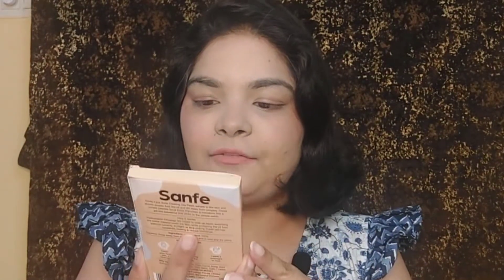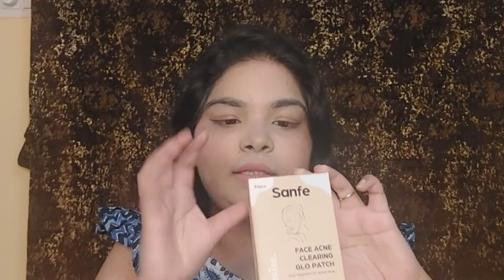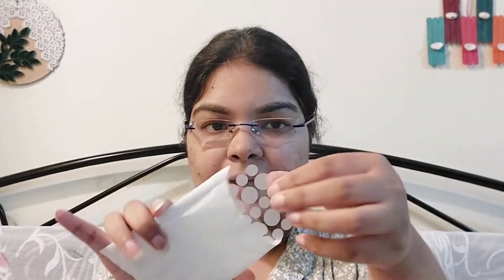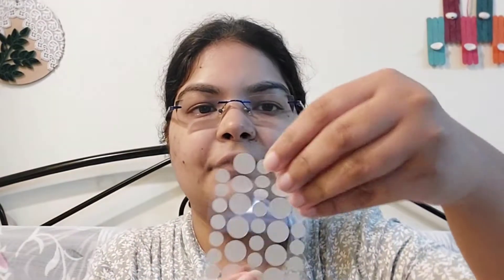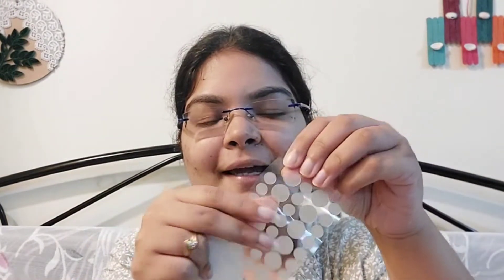WHAT? ACNE GONE IN 24 HRS? ACNE PATCH TEST|SANFE ACNE PATCH REALLY WORKS| beautybaewith_nim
Hi Guys

Editing gear: